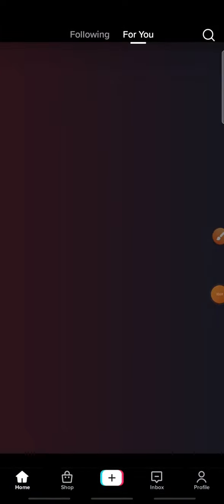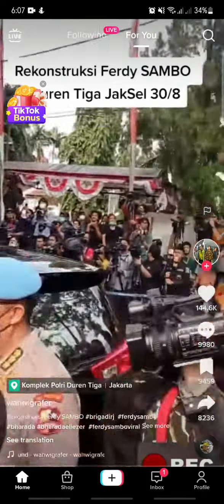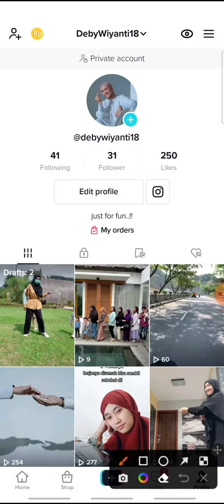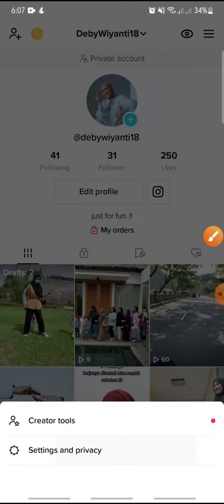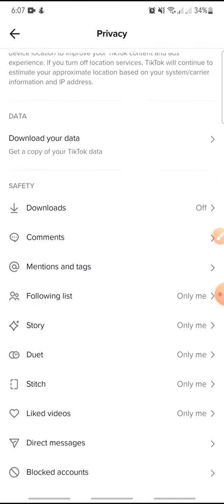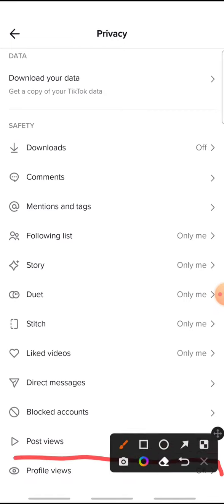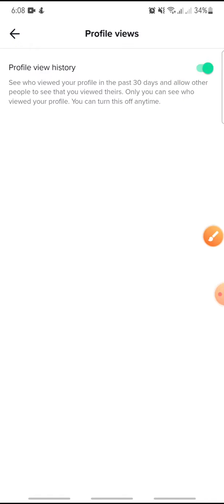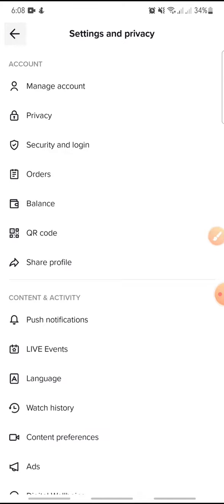How To Turn On Profile Views On TikTok